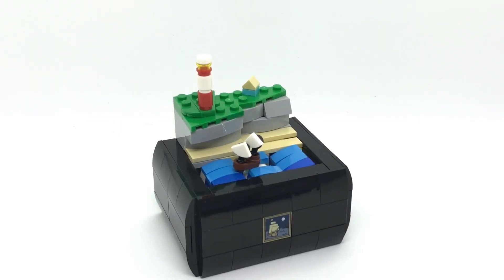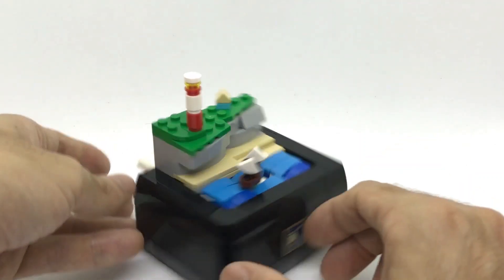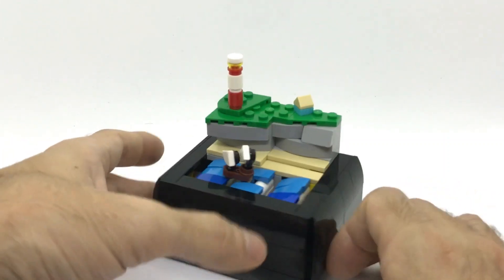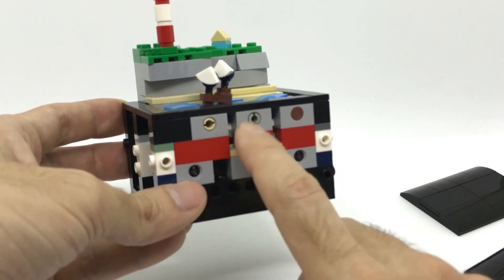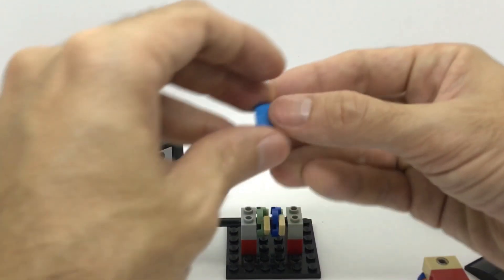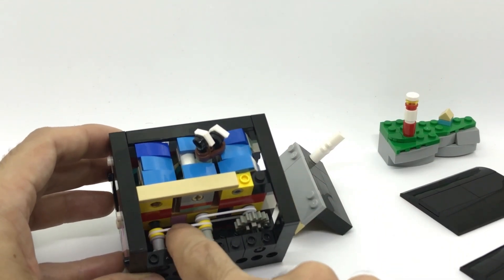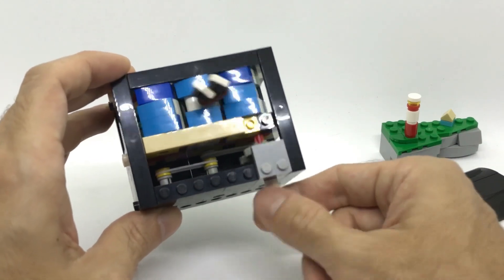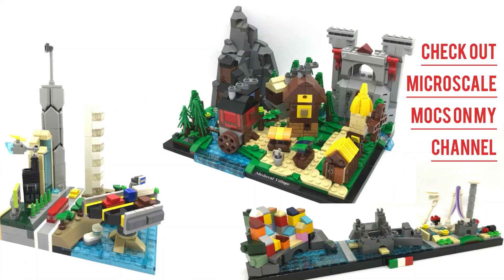Microscale LEGO Wave Machine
Let's learn together how to make a Lego Wave Machine in microscale.
A new contest is live on Lego Ideas, it requires to build a GWP set that includes movement, with less than 250 lego pieces.
The contest is called Ready, Set, Go STEM!

I submitted this microscale working wave machine, inspired by the fantastic creations of two amazing builders:

I hope you will like this creation and also consider to vote for my Metaverse MOC submitted into the Lego House contest:

NEW EXCITING CONTENT IS COMING TWICE A WEEK ON THE CHANNEL!